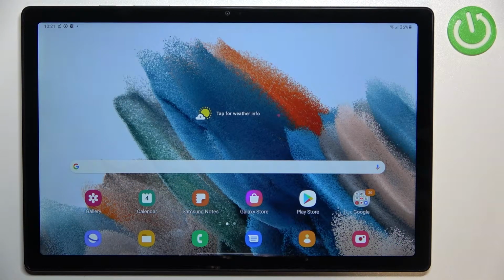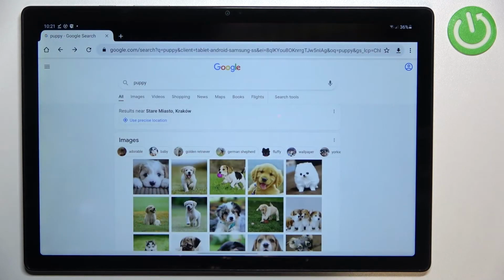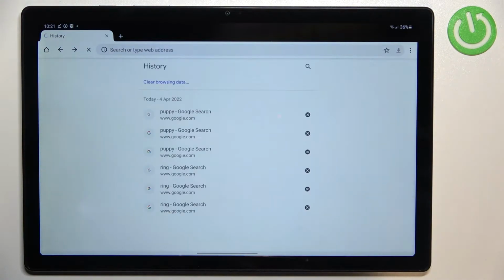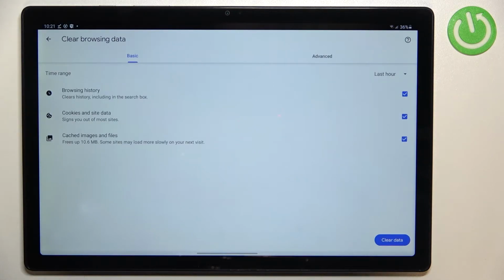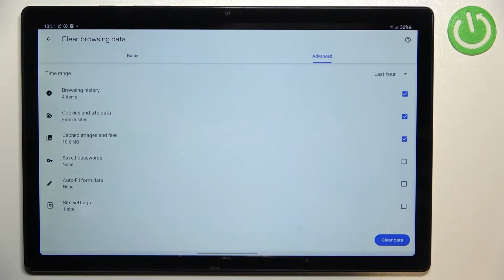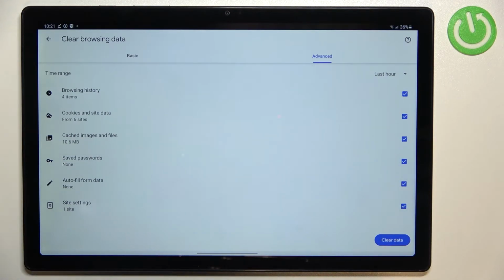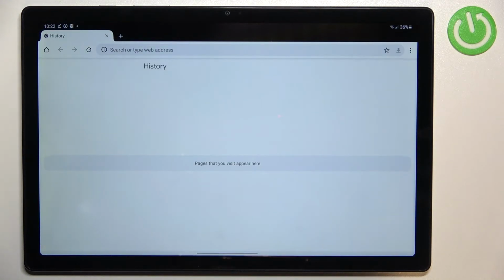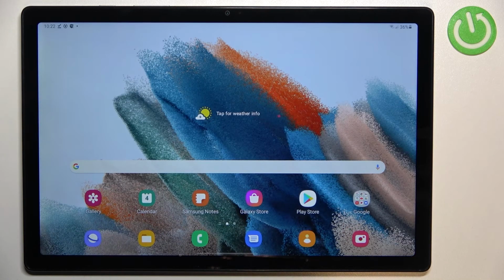SAMSUNG Galaxy Tab A8 2021 - How To Clear Browser History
Check more info about Samsung Galaxy Tab A8 2021:
If you want to Clear Browser History on Samsung Galaxy Tab A8, this video might be essential. Simply follow our step-by-step video tutorial and learn how to remove browser history visited websites on Samsung Galaxy Tab A8 2021. The purpose of this video, and any other found on this channel, is to help you find a solution to the problem. Consider subscribing to our channel, liking our video, or leaving us a comment or suggestion if you appreciate the effort that we put into making this, as it greatly helps us with making future guides tailored to your needs. Cheers!

How to clear browser history for Samsung Galaxy Tab A8 2021 ?
How to remove visited websites on Samsung Galaxy Tab A8 2021 ?
How to wipe history from the browser on Samsung Galaxy Tab A8 2021 ?
I need to remove history from the browser on Samsung Galaxy Tab A8 2021 ?